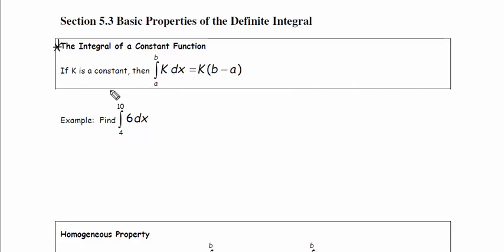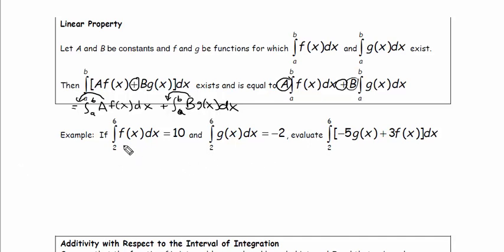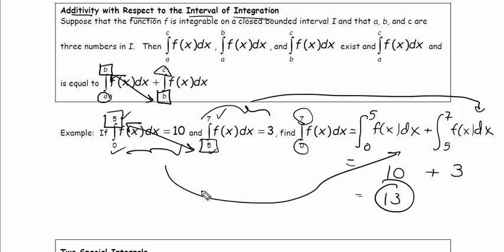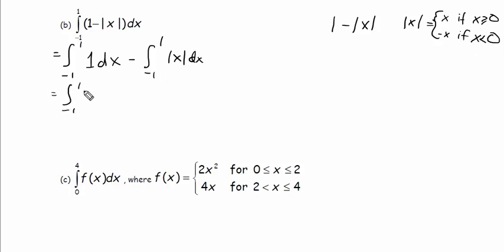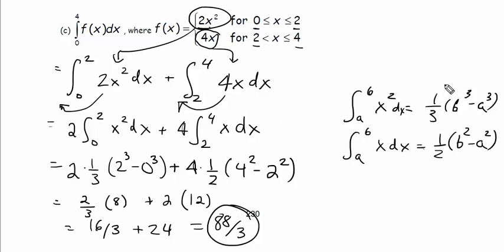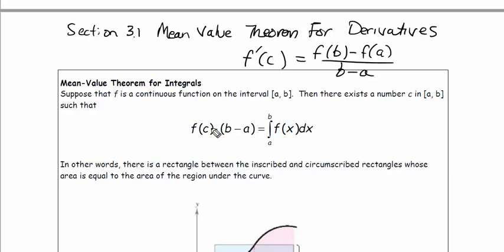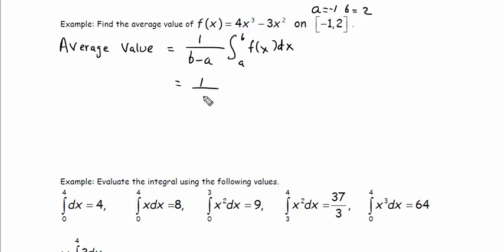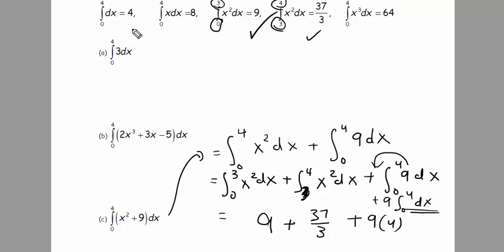Basic Properties of the Definite Integral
This video discusses the Basic Properties of the Definite Integral.